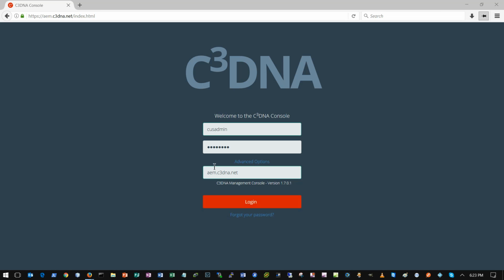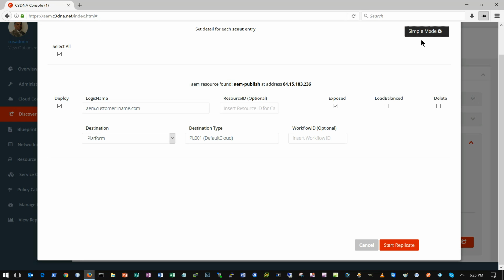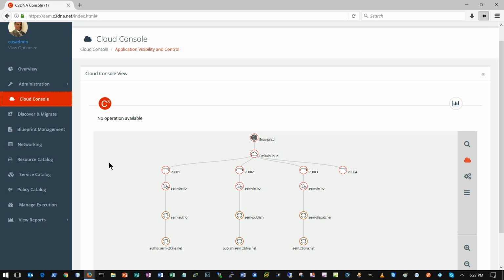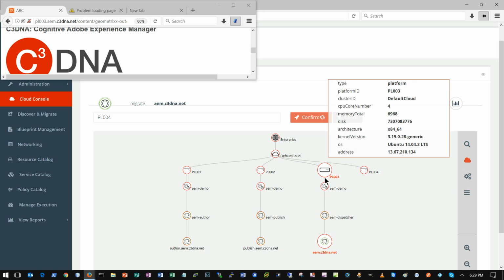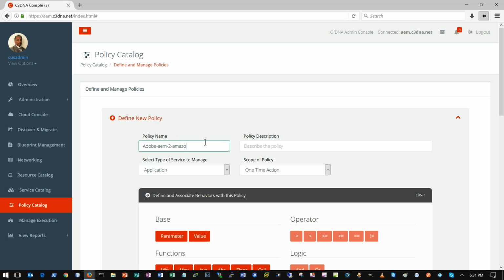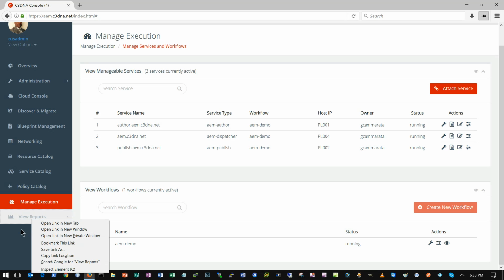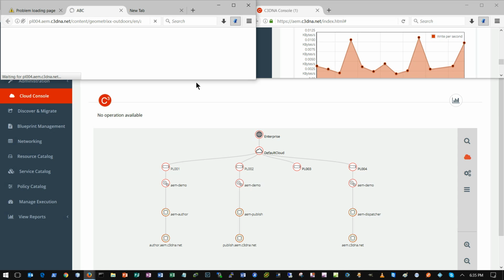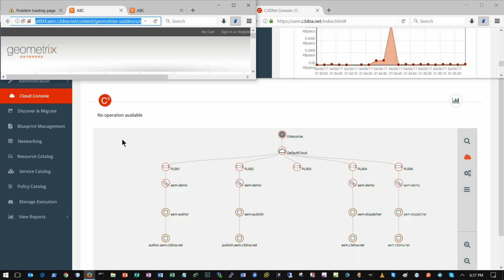C3DNA powered AEM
C3DNA enhances Adobe AEM experience by providing full lifecycle Management including:
- Easy, secure, real-time AEM cloning and migration
- AEM stack auto-scaling, and live migration without VM motion.
- Dynamic content synchronization
- Provides cloud agnostic easy scaling in real-time
- Improve operational efficiency by supporting automated or on-demand policy based decision criteria and seamless fail over processes.

NOTE: AEM is an Adobe product and Adobe owns all rights to it.